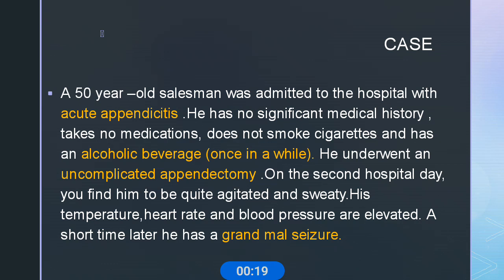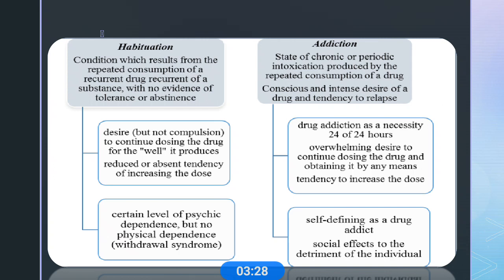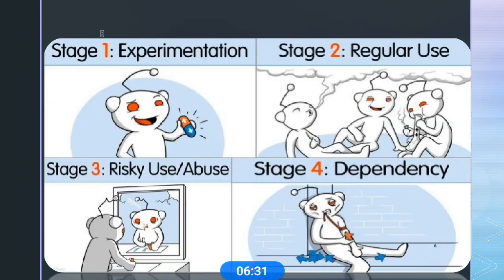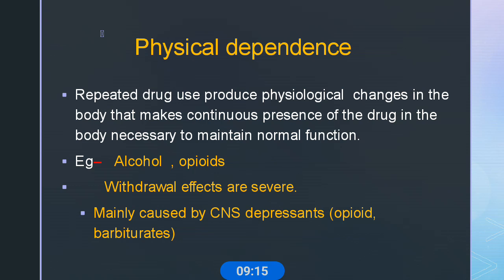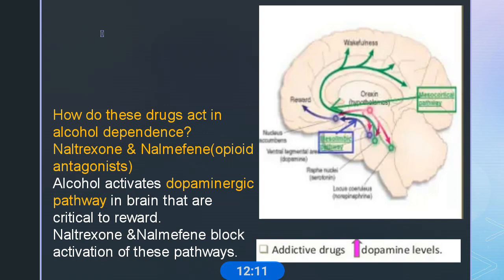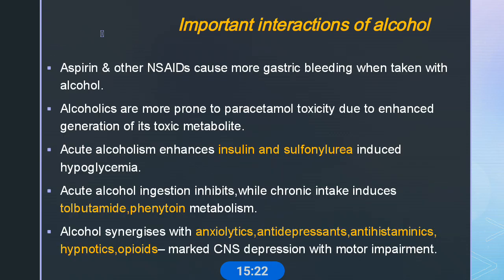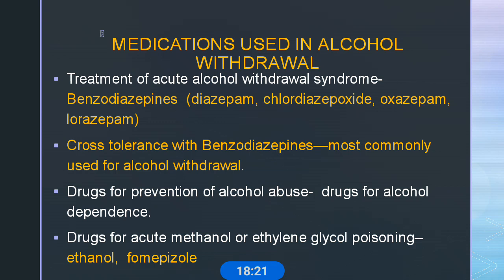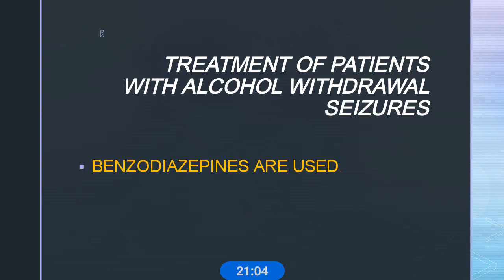Drug dependence/addiction MBBS pharmacology theory session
Pharmacological management for treatment of withdrawal symptoms